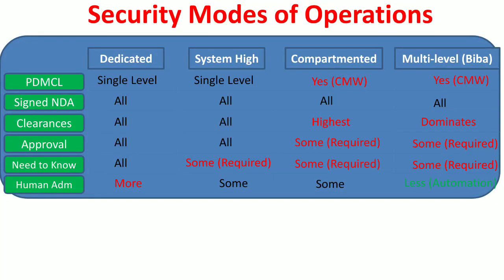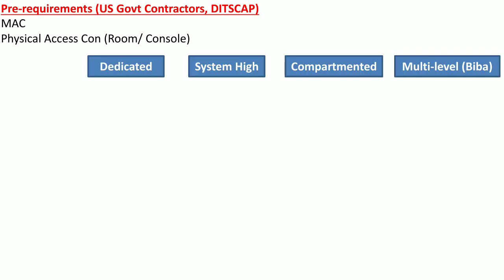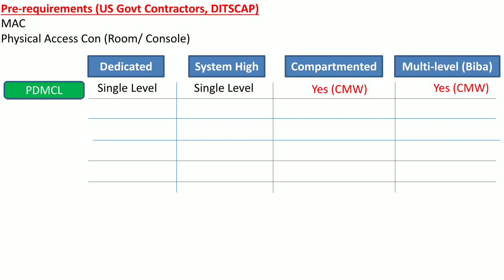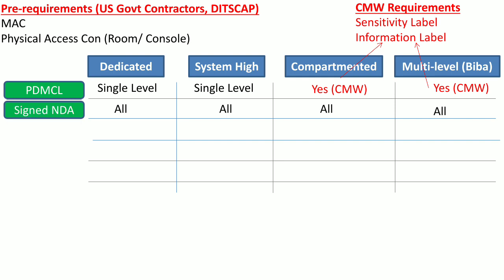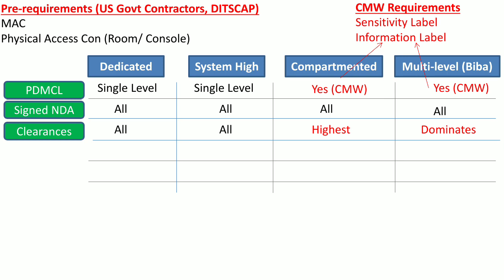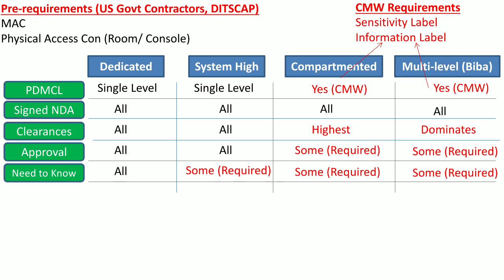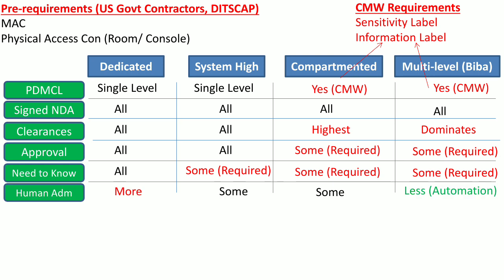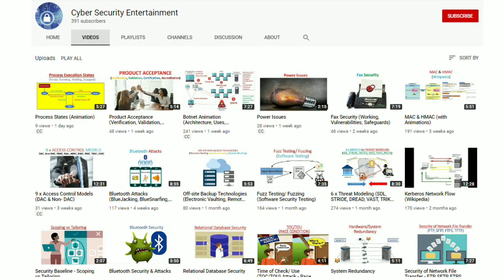Security Modes of Information System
0:00:00
Introduction:
Depending upon the security requirements of an organization, an information system may operate in any of the security modes, while it is being deployed in a Mandatory Access
Control (MAC) environment. This video discussed the security modes of operations of
 information systems.

0:00:29
DITSCAP Manual (DoD IT Security Certification & Accreditation Process)
US DoD has published a Manual, known as DITSCAP Manual (DoD IT Security Certification & Accreditation Process).

Pre-Requirements for Security Modes:
0:01:01.820,0:01:11.700
Tthere should be a Mandatory Access Control (MAC) environment, before an information system is deployed in any of the security modes and Moreover the physical access to room /console should be restricted.

0:01:29
4 x Security Modes:
There are four security modes of operations in which an information system gets deployed

0:02:16
PDMCL (Can a system Process Data at Multiple Classification Levels?):
so if an information system is deployed in Dedicated or System High security mode,
then this system can process only the data at single classification level.

0:02:58
Compartmented Mode Workstation (CMW):
CMW requirement states that the data should have 2 x Labels, 1st one is the Sensitivity Level which indicates the level of protection required by the data,
2nd is information level, which is an additional piece of information to avoid over-classification of the data/ object
0:03:52.Siged NDA:
In any of 4 x security modes, should have signed NDA to access all the information by these systems.
0:04:23
Seucurity Clearance:
User should have security clearance to access all the data processed by information system. Once this information system operates in Dedicated or System High security mode. But once this system is operating in Compartmented or Multi-Level security mode, then the users of this system do not require clearances for all the data processed by this system, rather in Compartmented mode, users of information system should have (clearances lvl matching with) highest classification label of the data and in Multi-Level security mode, the user's Clearance level to dominate the  classification label of object/ data.

0:05:37
Access Approval:
Once system is deployed in Dedicated or System High security mode, then the user should have access approval for all the data processed by system. Since the Dedicated & System High security modes process data at a single classification lvl, so the users should have Access Approval to access all the data which operates at single classification level but once the system is operating in Compartmented or Multi-Level
security modes then the user of information system requires Access Approval for only the specific data and rest of the data is restricted for that that user.

0:06:40
Need-to-know:
User of information system should have a business need to know a particular piece of data processed by the information system and this need-to-know will ensure that the user is able to perform its work or its job. Once the system is deployed in dedicated security mode then the user should have need to know of all the data processed by the Dedicated mode system. but once the system is deployed in System High or Compartmented or Multi-Level security modes, then the user should have need-to-know to the required piece of data on the system, rest of the data is not accessible to the user.

0:07:37
System Administration:
Administration is more complex (difficult, less automation, admin/ human involvement) in Dedicated and in Multi-Level security mode, there is the more automation and less human administration.

0:08:14
Conclusion:
Multi-Level is LEAST SECURE and more most RISKY security mode and this Dedicated security mode is most SECURE.

Reference
(ISC)2 CISSP Certified Information Systems Security Professional Official Study Guide 8th Edition